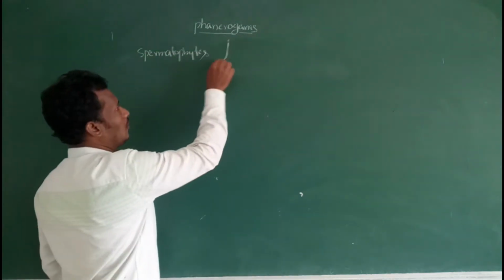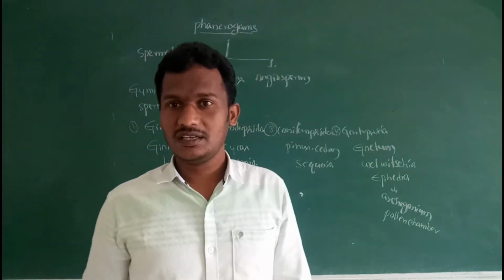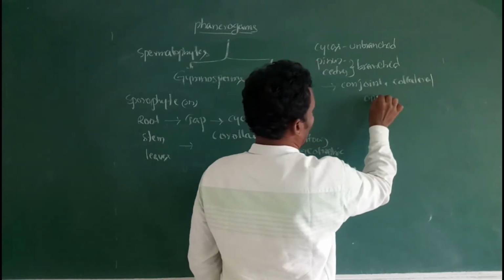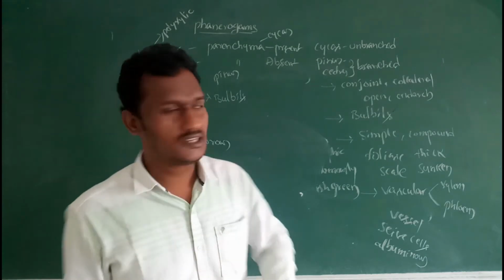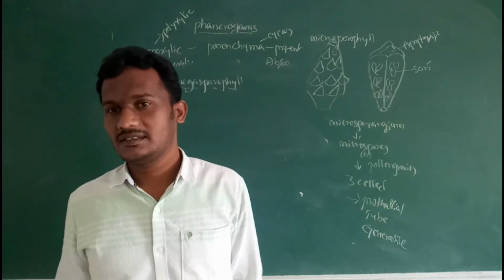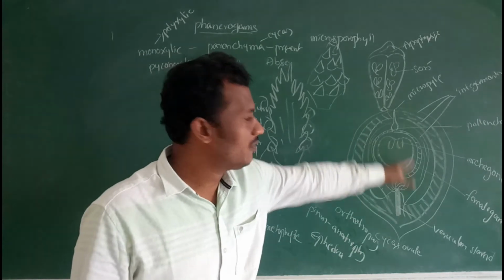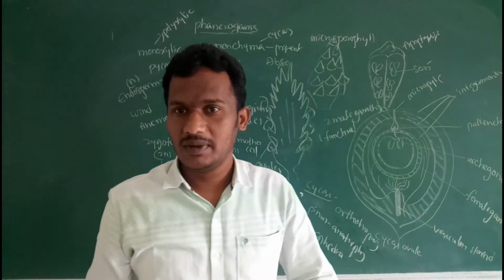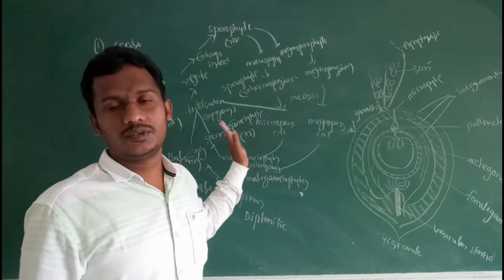XI STD BOTANY(NEET) - PLANT KINGDOM - GYMNOSPERMS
PRESENTED BY Mr. R. HARI BABU